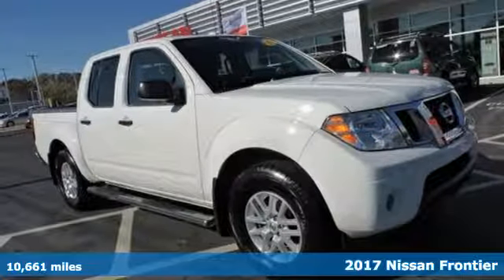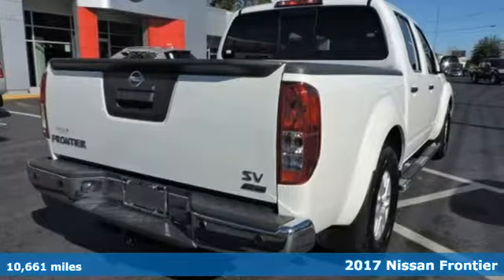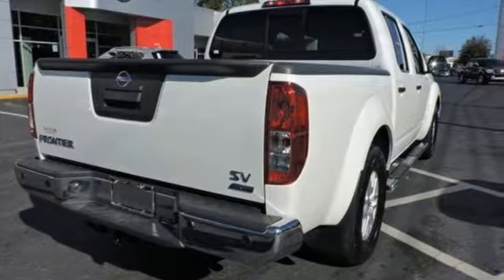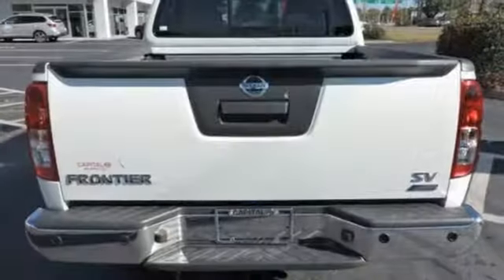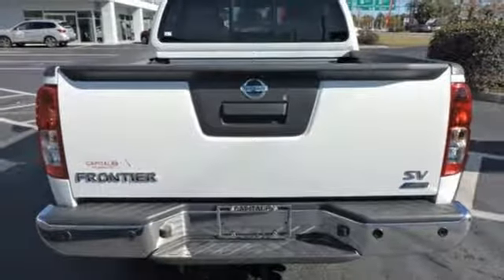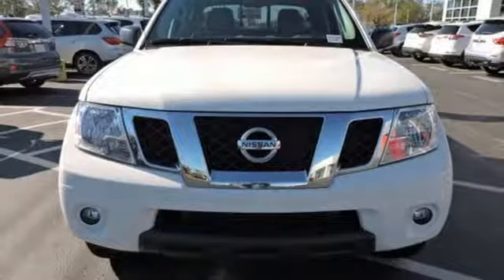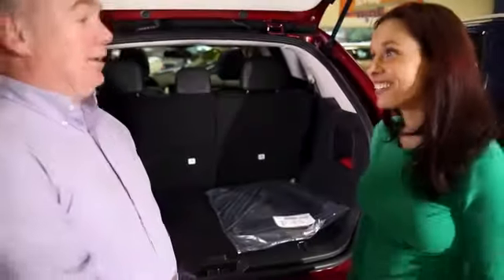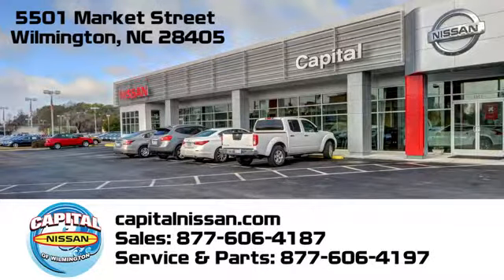Used 2017 Nissan Frontier Wilmington NC Jacksonville, NC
Year: 2017
Make: Nissan
Model: Frontier
Trim: SV
Engine: 4.0L V6 DOHC
Transmission: 5-Speed Automatic with Overdrive
Color: White
Interior: steel
Mileage: 10661
Stock #: NAD4806
VIN: 1N6DD0ER4HN773952
Recent Arrival! Certified. CARFAX One-Owner. ** NISSAN CERTIFIED **, Extended Warranty Available, Fresh Oil Change, Freshly Detailed, Alloy wheels, Bed Liner, Bed Liner/Trailer Hitch Package, Floor Mats, Fog Lamps, Rear View Monitor w/Rear Sonar System, Spray-In Bedliner, Trailer Hitch (PIO).brbrNissan Certified Pre-Owned Details:brbr * Includes Car Rental and Trip Interruption Reimbursementbr * Vehicle Historybr * Warranty Deductible: $50br * 167 Point Inspectionbr * Roadside Assistancebr * Transferable Warranty (between private parties)br * Limited Warranty: 84 Month/100,000 Mile (whichever comes first) from original in-service datebrbr2017 Nissan Frontier SV 4.0L V6 DOHC Glacier White

Address:
5501 Market Street